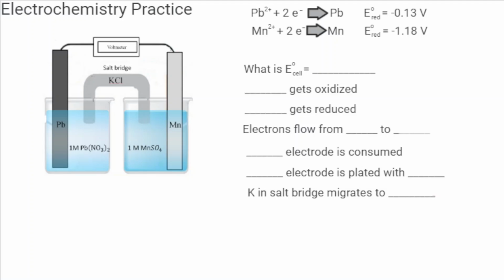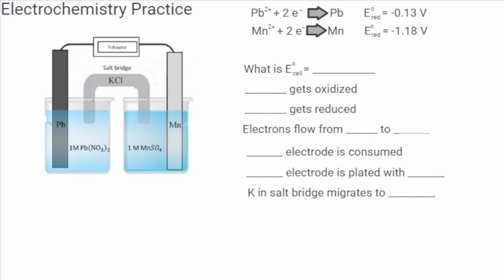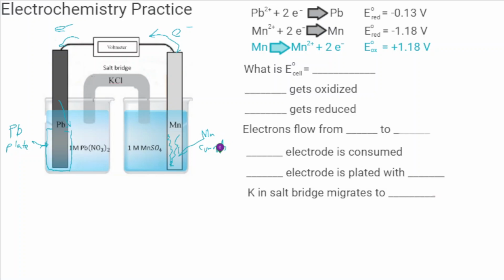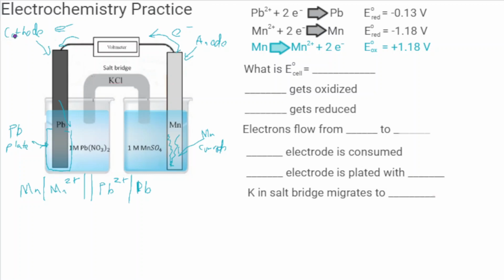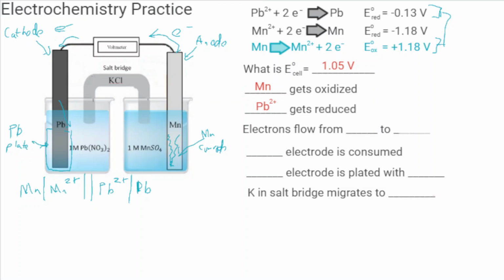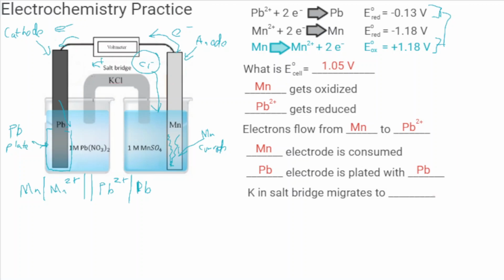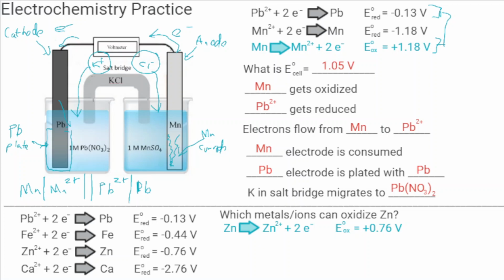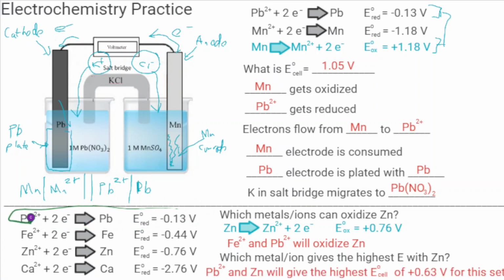Electrochemistry Practice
A quick overview of Galvanic (Voltaic) cells and calculating highest standard cell potential.